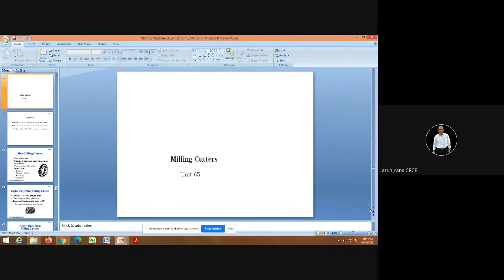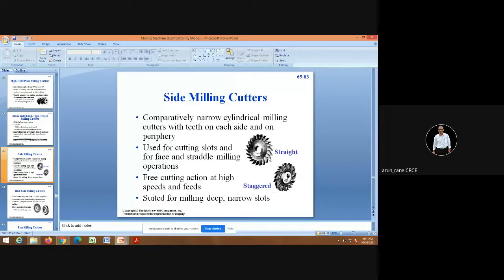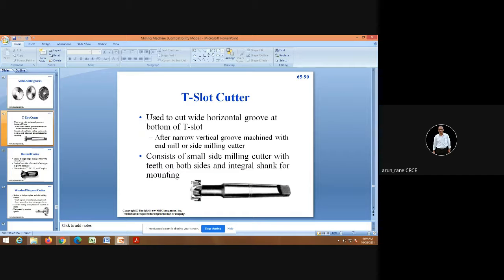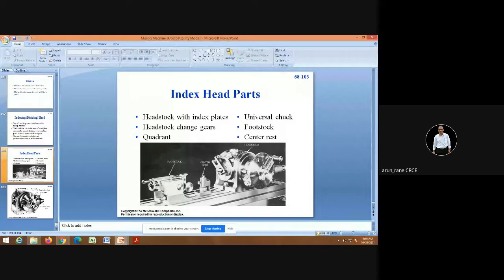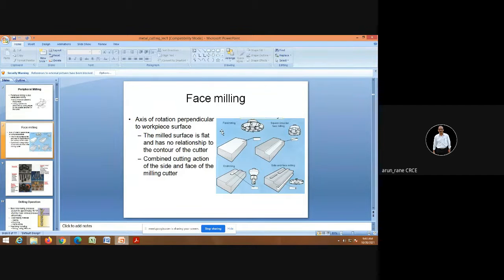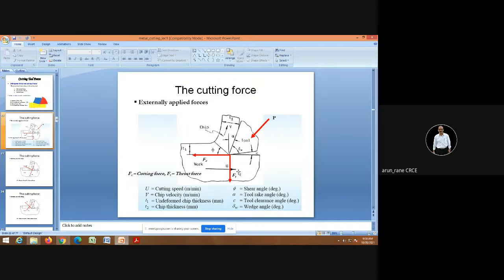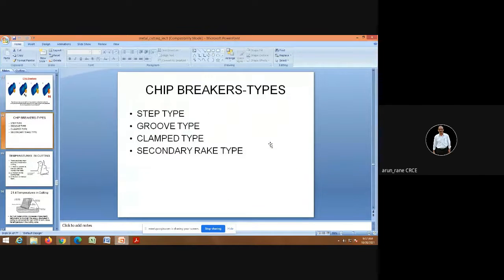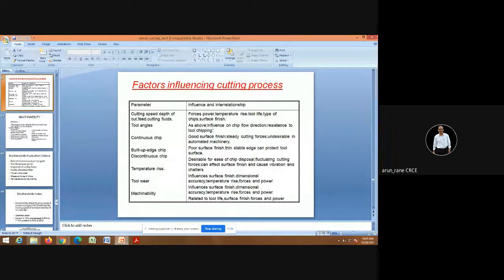Production Processes Lecture 27 – Metal cutting 2021 10 19 at 20 39 GMT 7